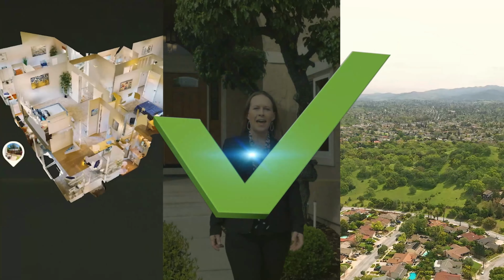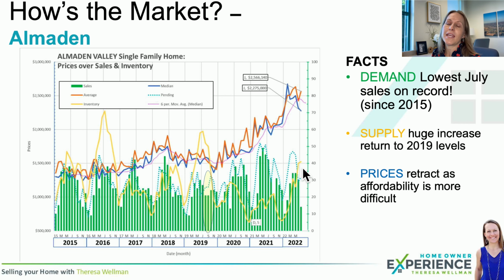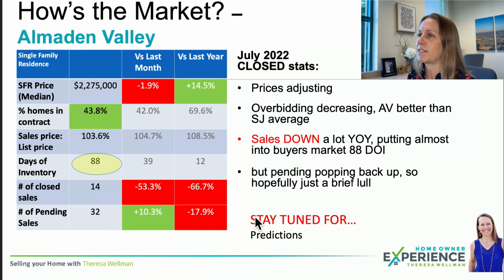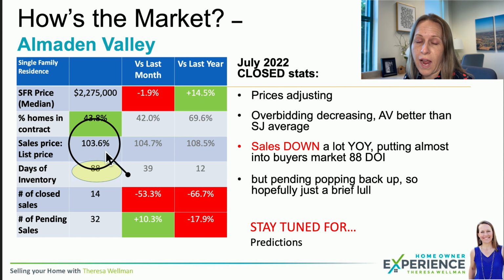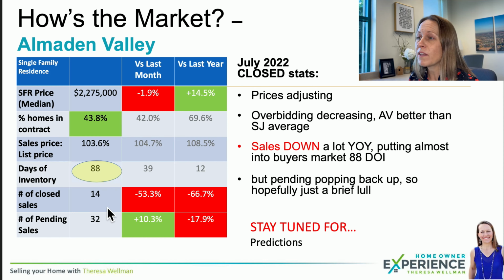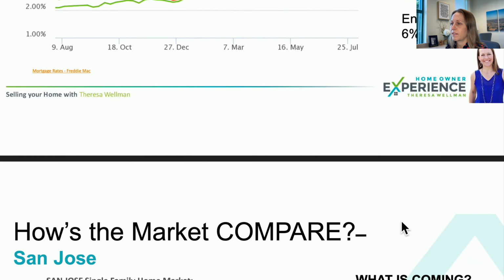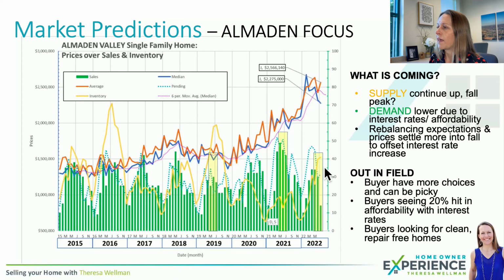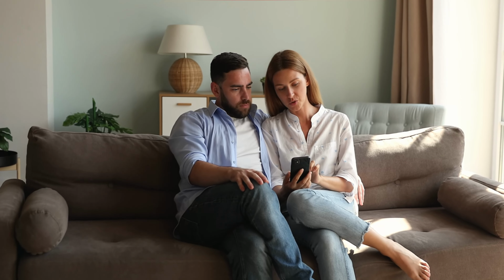Inventory SPIKE! But What Does It REALLY Mean? | Almaden Valley Market Update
Explore Almaden Valley: schools, oversized lots, larger homes, and market activity.

If you want to discuss Almaden’s best neighborhoods or local real estate prices, Let’s chat. We love to work with you, our YouTube friends!

Find out what is my unique home value in today’s market?

Once a month it includes a report of Latest San Jose Housing Market Trends including a specific report on Almaden Valley, see this month’s Almaden Valley Real Estate Trends update

✔️STEP #3
Looking for insider tips from a top Almaden real estate agent? Learn About Our Free Consults - SELLER

Almaden Valley is the area of south San Jose that many people gravitate to because of the schools, the oversized lots, and the larger homes. So today, this market is doing a little bit of different activity than San Jose, but there are some similar factors. So let's go ahead and look at what's coming forward in the Almaden Valley area!

✅ V I D E O   H I G H L I G H T S
⭐ Market introduction 0:00
⭐ How's the Almaden market? 00:38
⭐ Interest rates continue to increase! 03:55
⭐ Almaden-focused market predictions 04:27